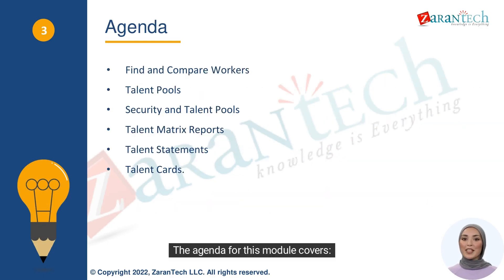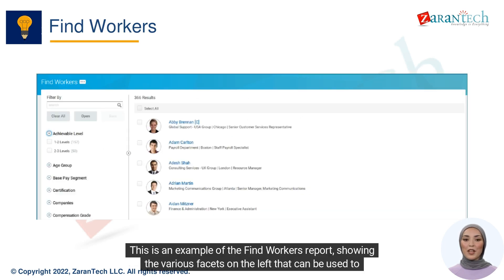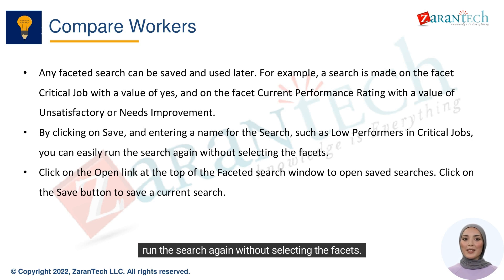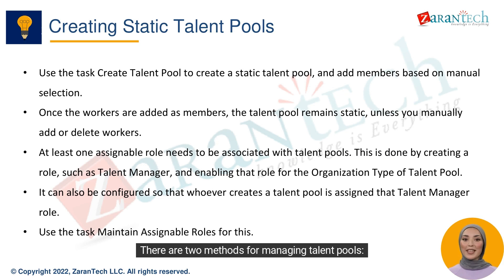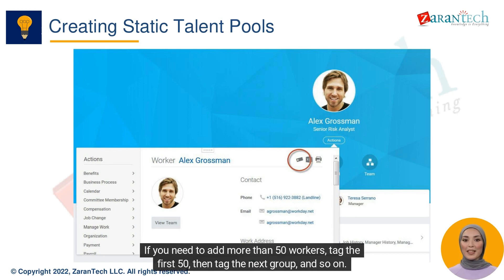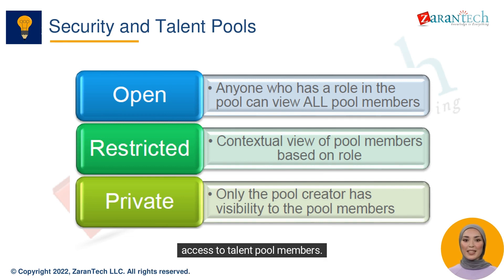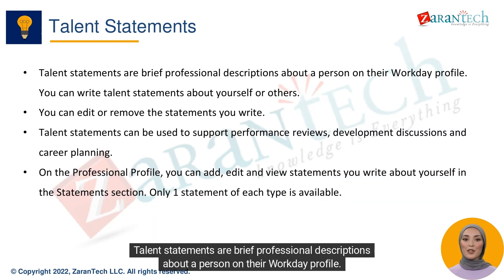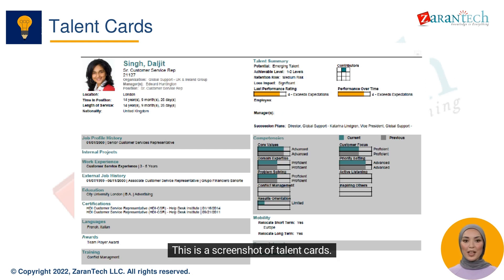Using Talent Data | Workday Talent Management Training | ZaranTech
👉 In this video you will learn about Using Talent Data as a part of Workday Time Tracking Training.